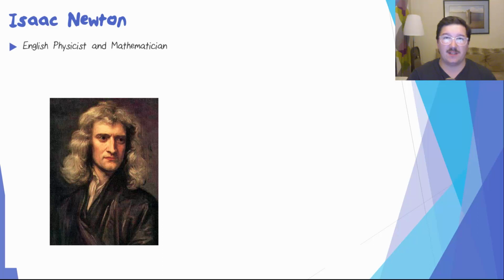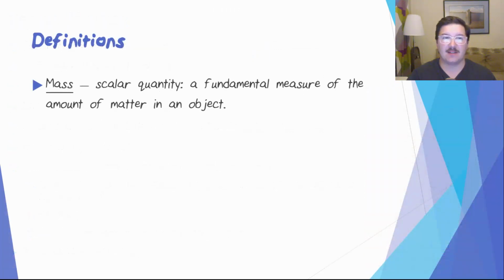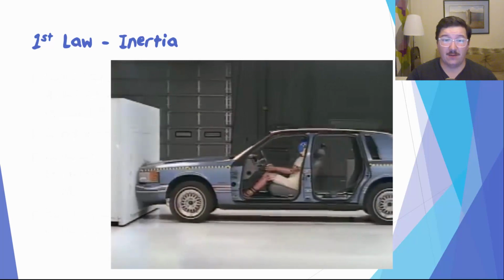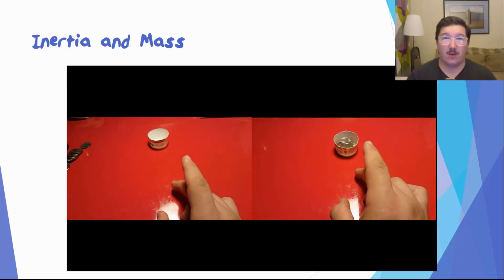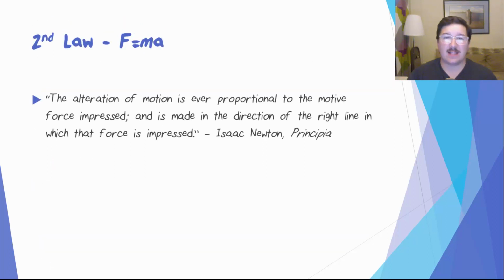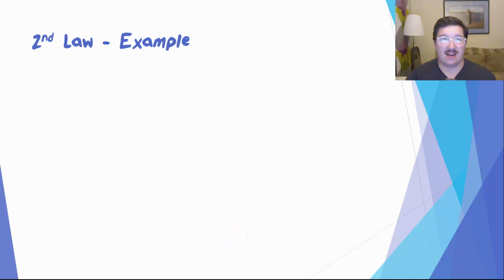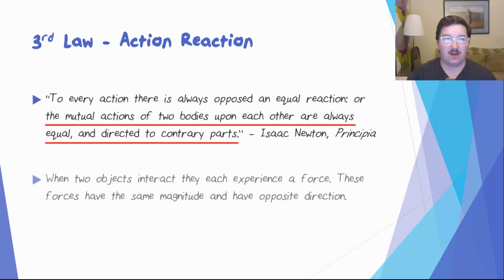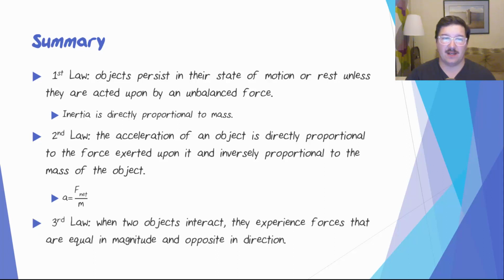Dynamics 1: Newton's Laws of Motion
In this lesson we learn about Newton's three laws of motion.